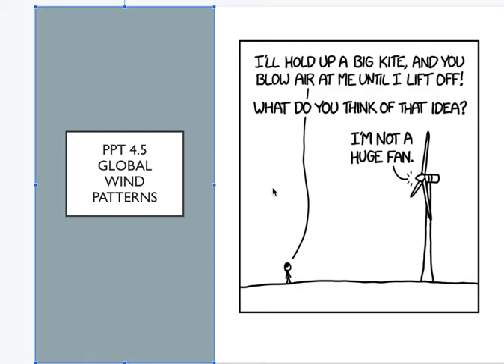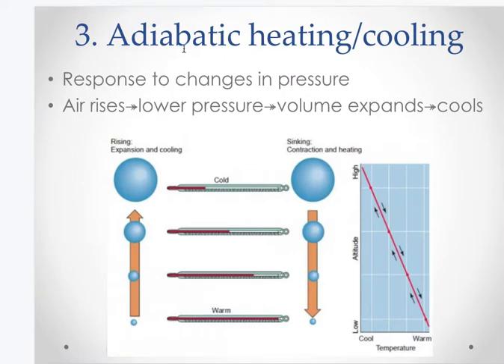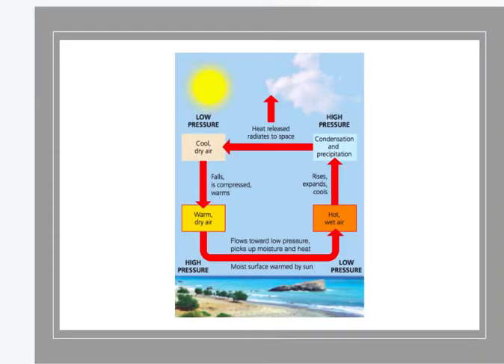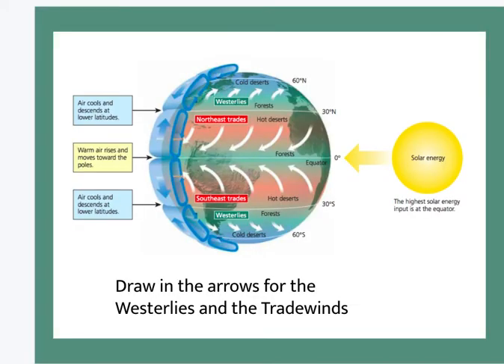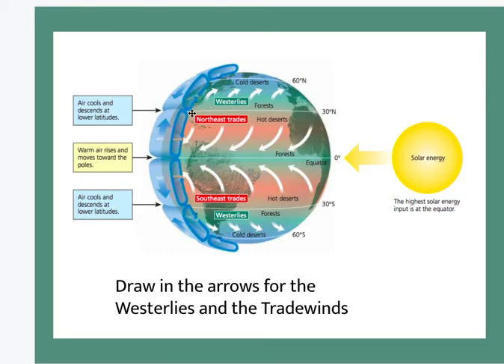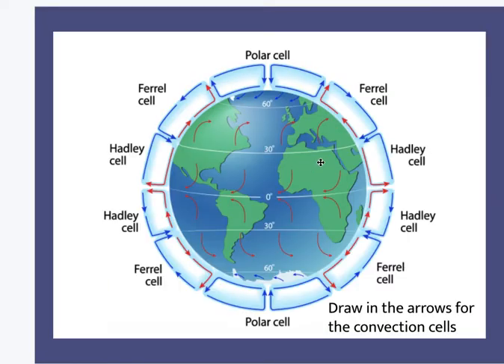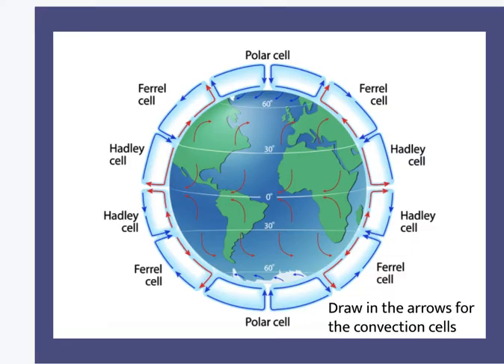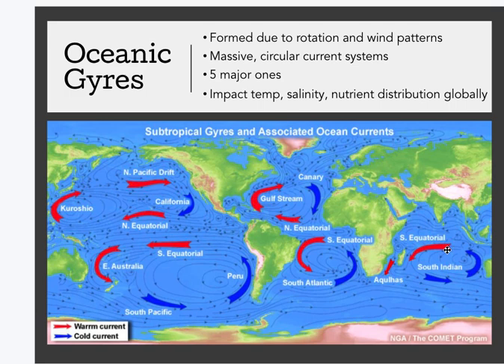AP Environmental Science 4.5 Global Wind Patterns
This one is an actual low quality video. It is very difficult to explain 3-D concepts like air currents without 3-D animations, and I don't know how to do those. So you get this mediocre attempt. I recommend watching someone else instead.